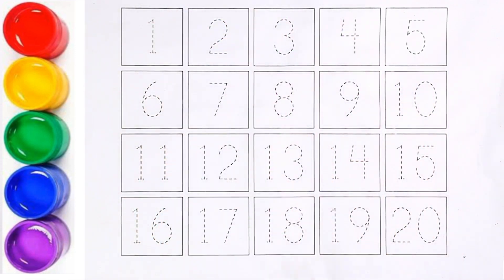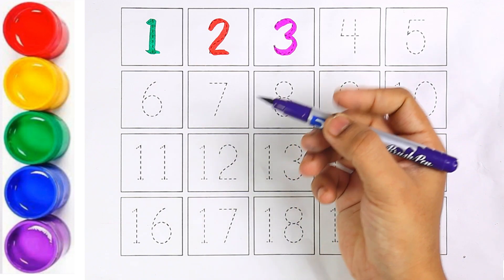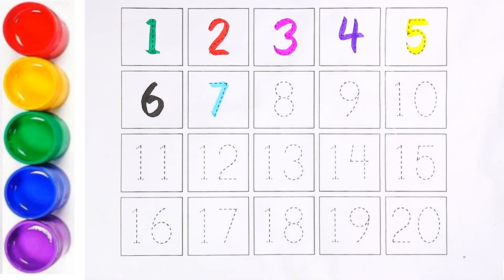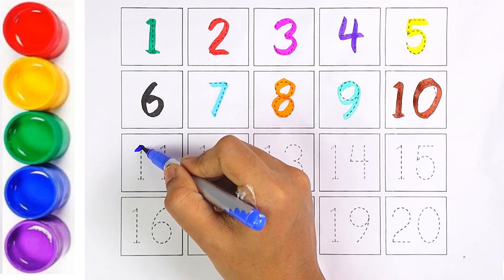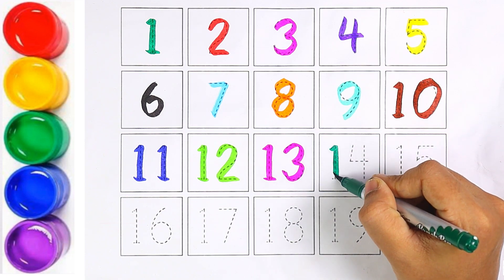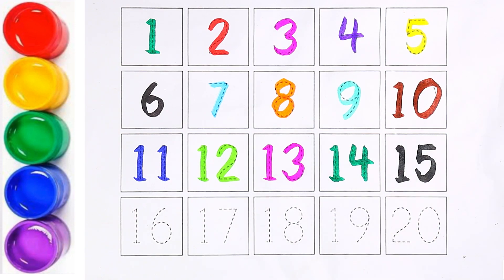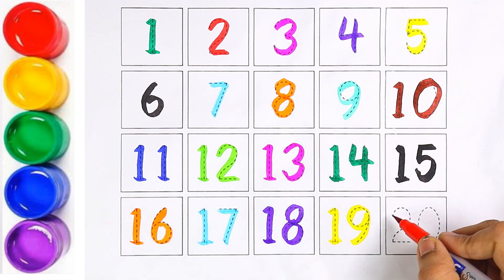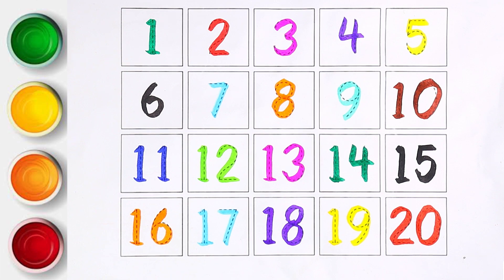1234 Numbers for Toddlers and Kids | Learn to write Numbers | 1 to 20